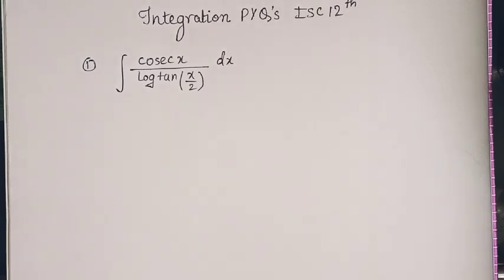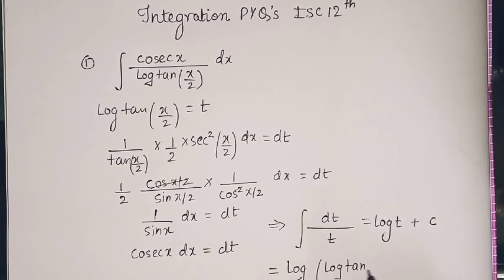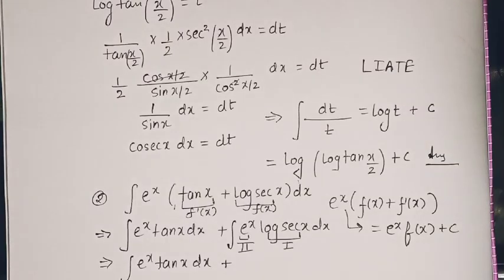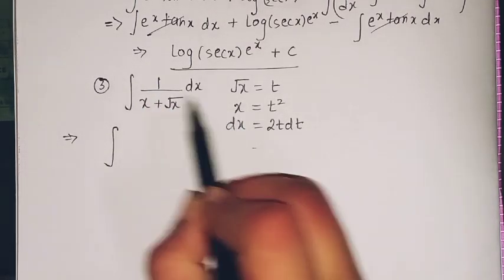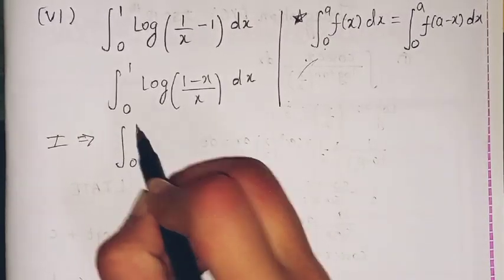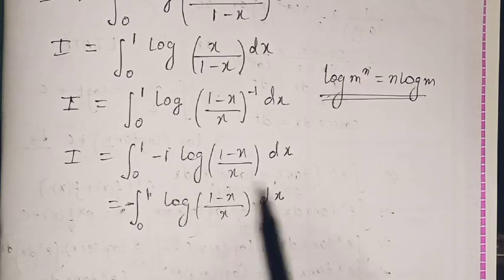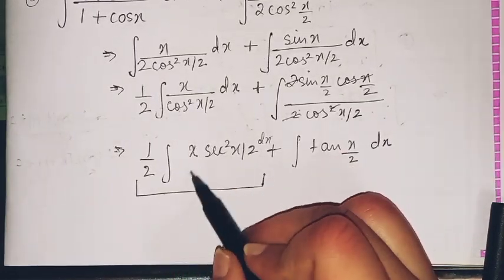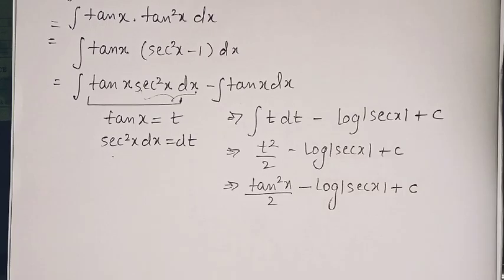PYQs INTEGRATION || ISC 12th || 01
PYQs INTEGRATION || ISC 2021

Frank Isc English language Isc

Other isc best frank books :

Please support me 🙏🏻:
A small amount will be of great help.
Aaryushi Bisht
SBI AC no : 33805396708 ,